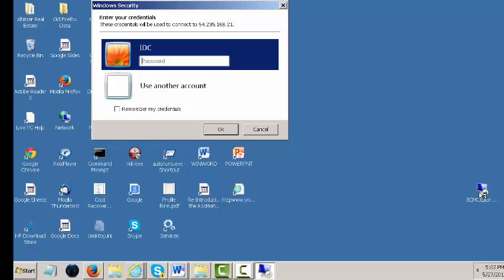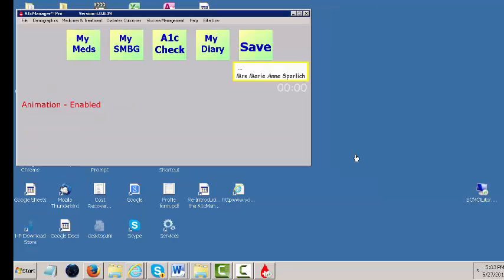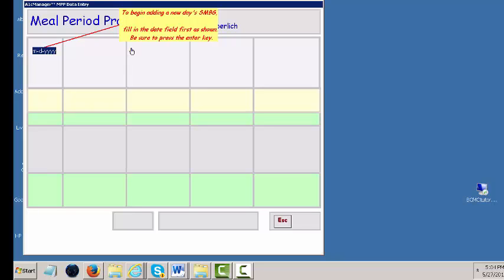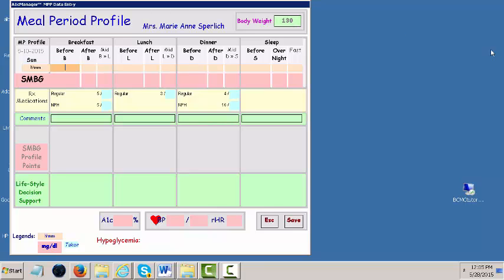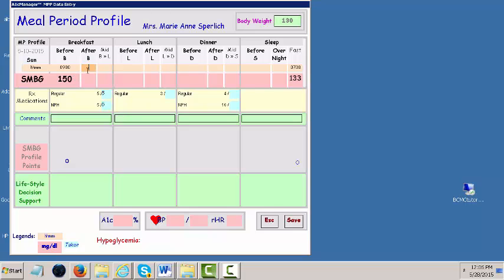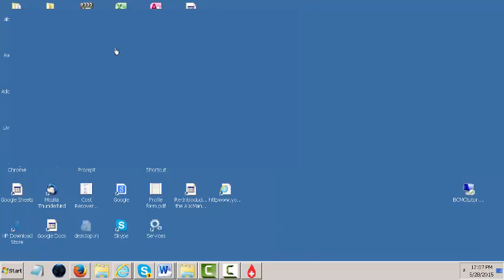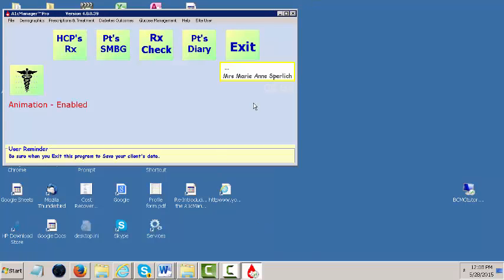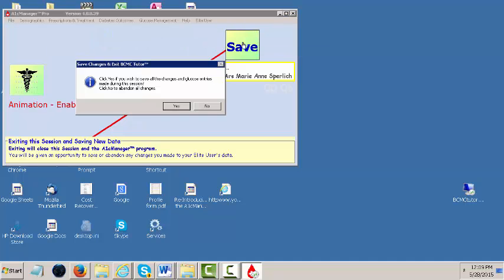A1cManager to enter SMBG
Enter you blood glucose results into the A1cManager and learn how to improve your A1c by using your valuables glucose measurements.  Learn how you can get into a target specified by your health care provider.  Find out your A1c result immediately.